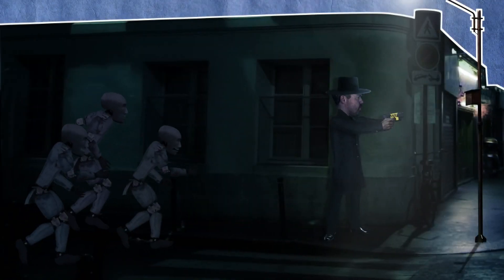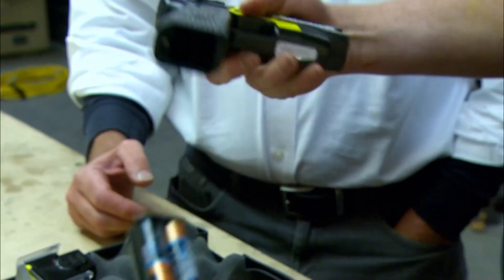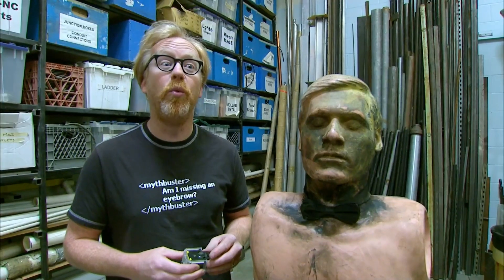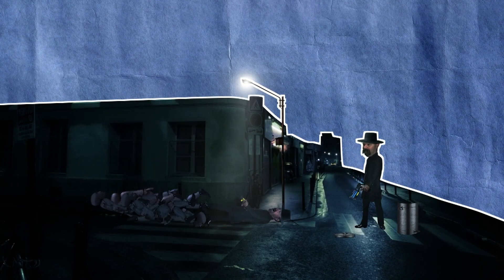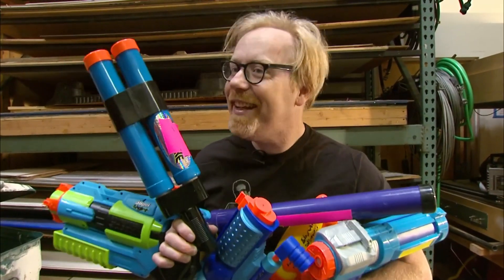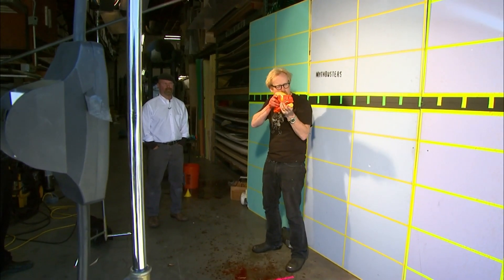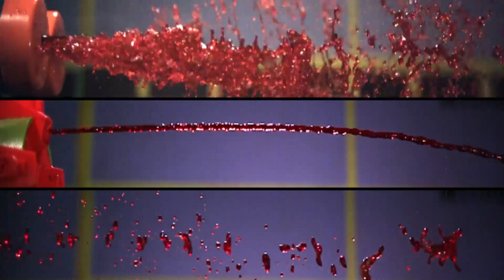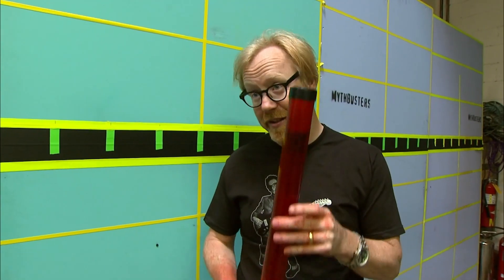Wet & Wild Stun Guns | MythBusters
Can you turn a conventional electric stun gun into a water powered one?